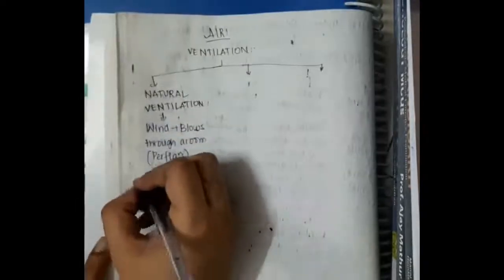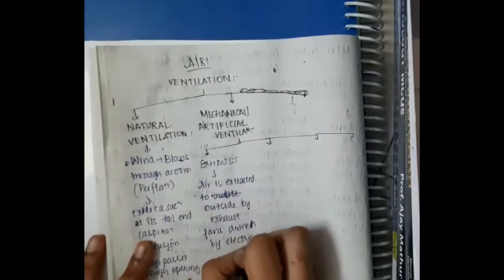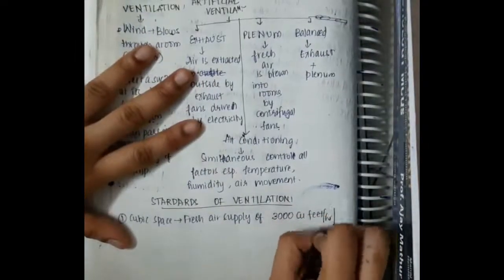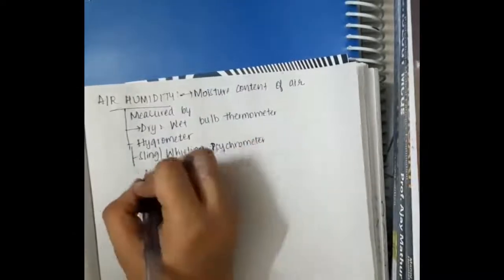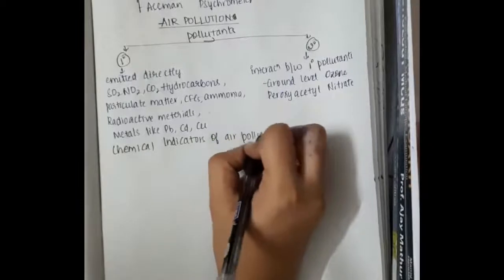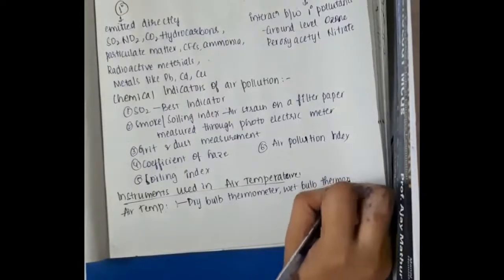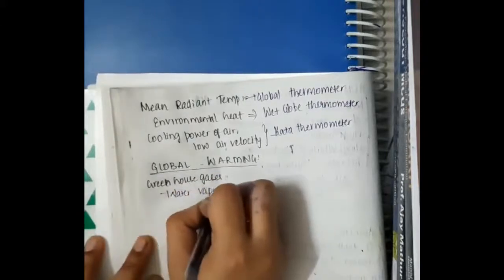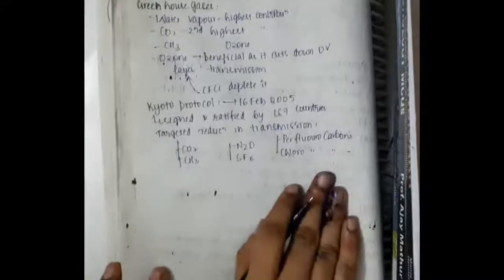environement and health air mp4 || PSM